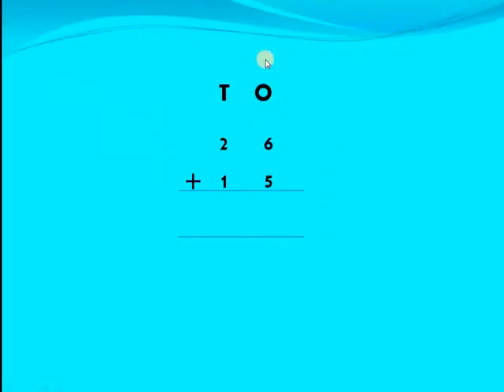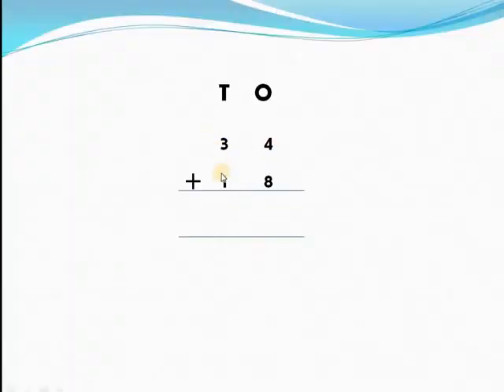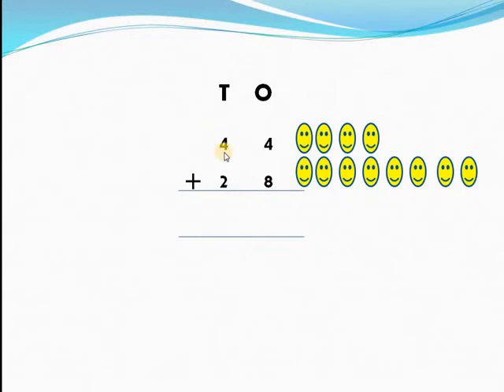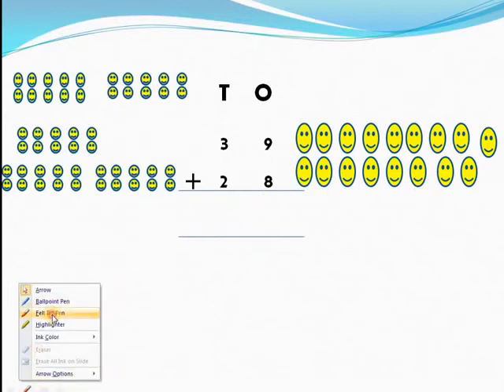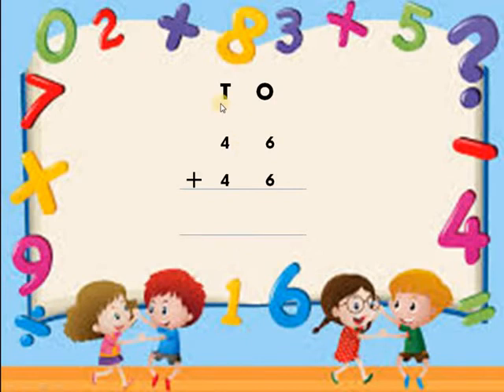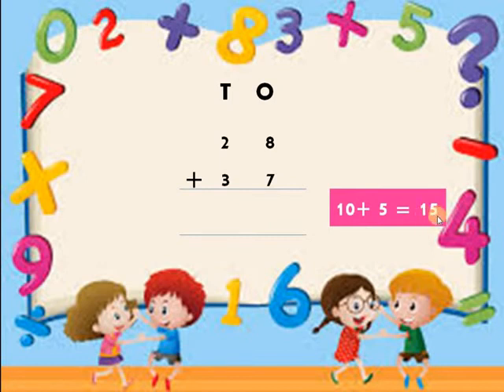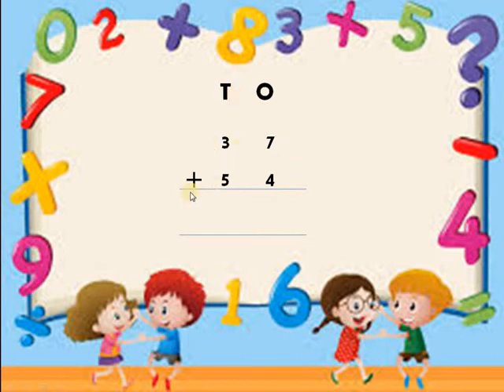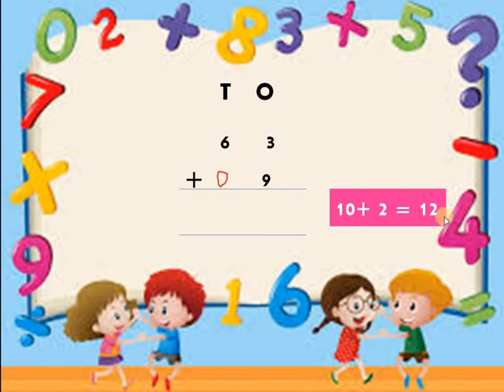Double digit addition carry over